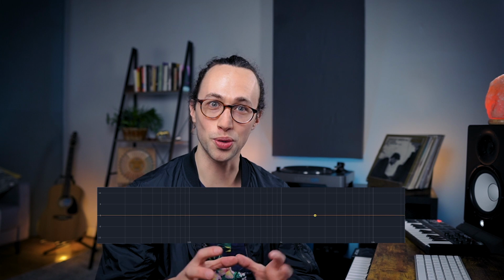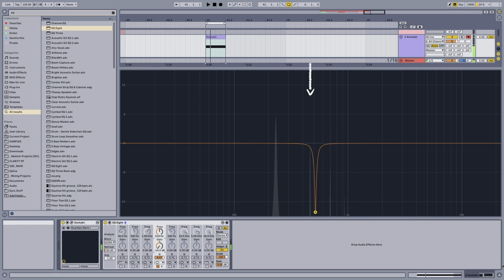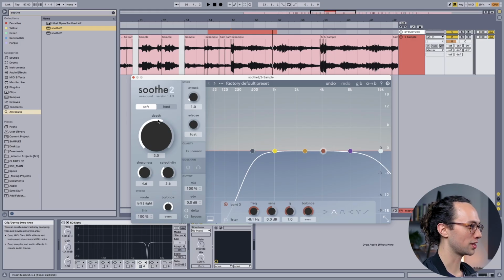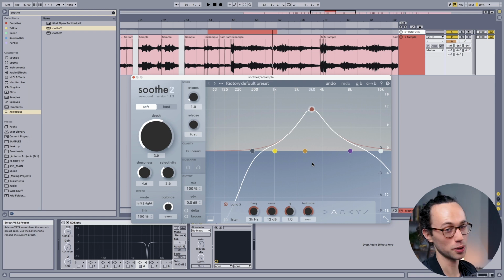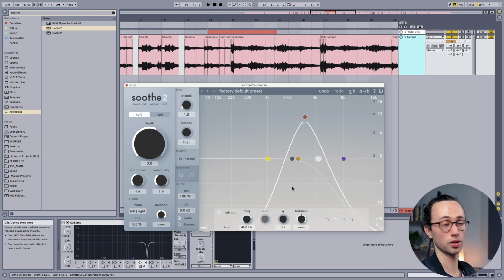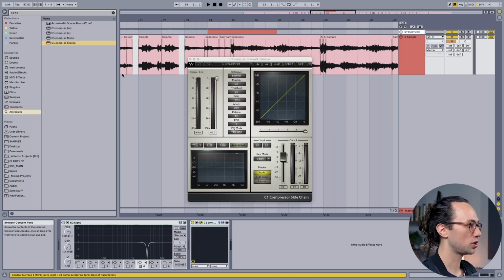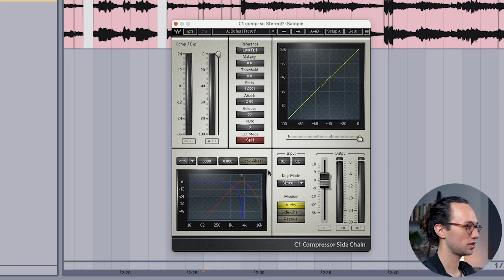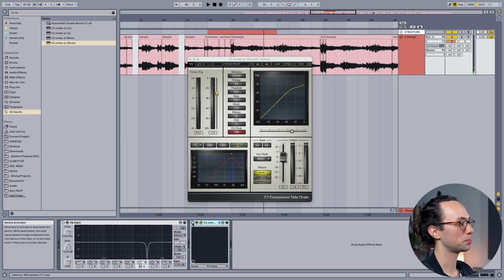You Need to Get THIS Plugin | In the Beat | Sensho | Thomann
Today our host Sensho shows you one of the most valuable plugins!
Which one do you think it will be or which one do you use the most?

Interesting Bits & Pieces:
01:32 - Dynamic EQ (Soothe)
04:33 - Waves C1-SC
06:54 - TDR Nova